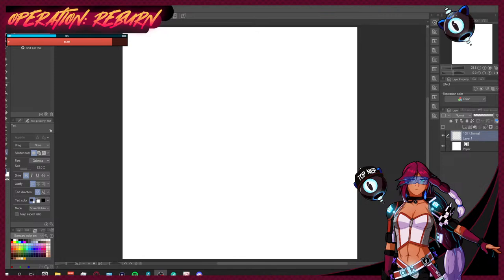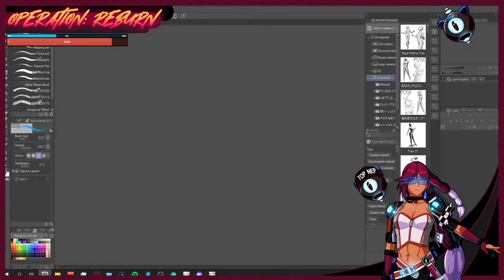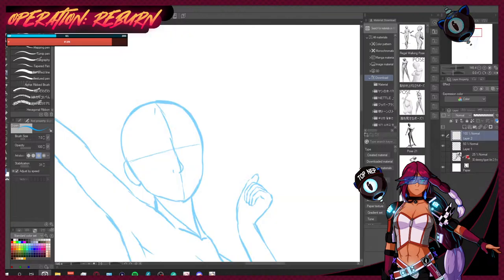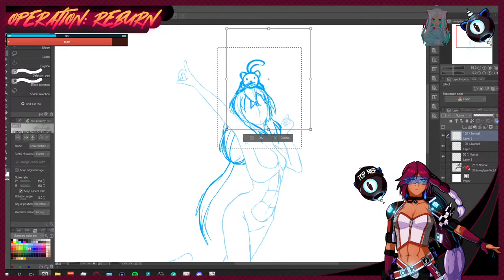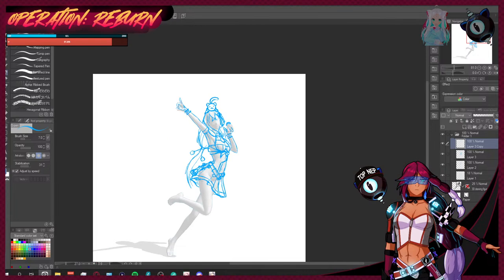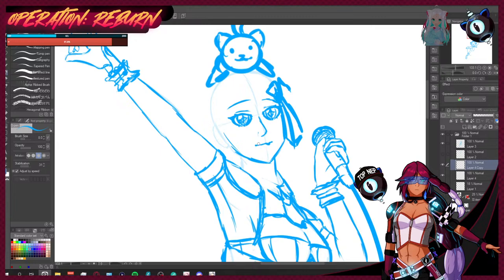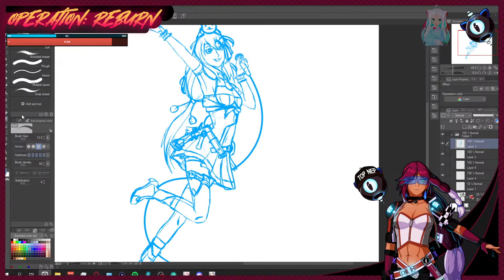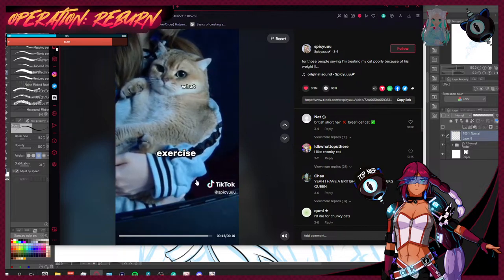Designing new OCs for my future comic: Operation Reburn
I've been working in the background on structuring a comic that I hope to have something published sometime next year, but there's tons of work left to do, including designing more OCs. Let's vibe together as I work on the next character in my roster!